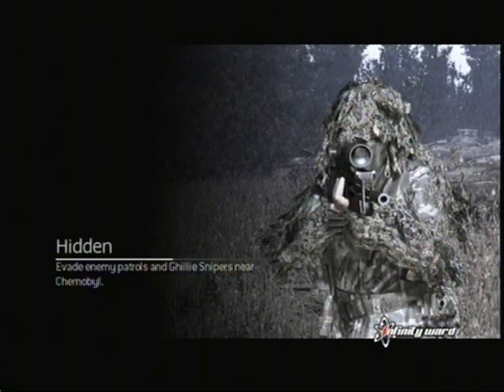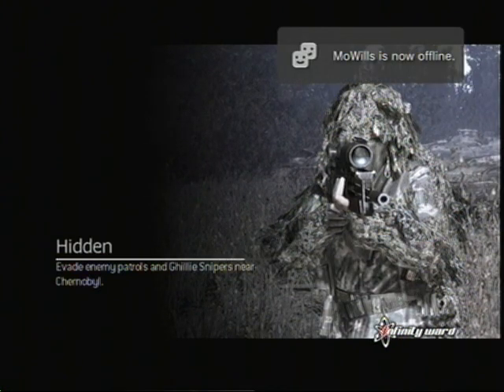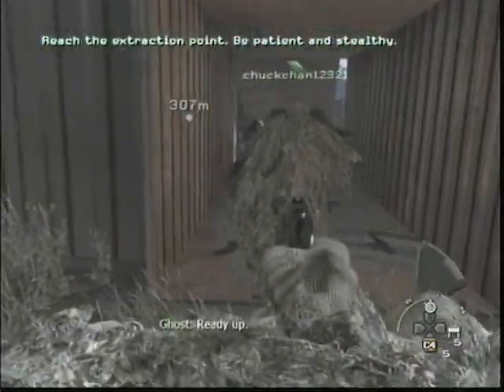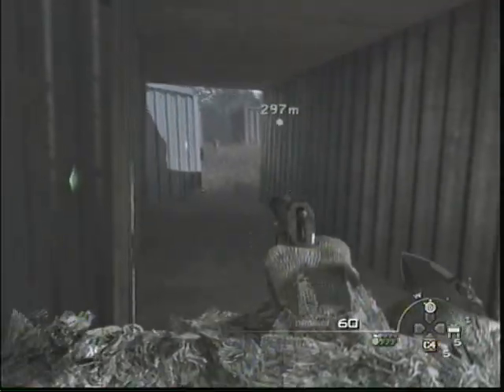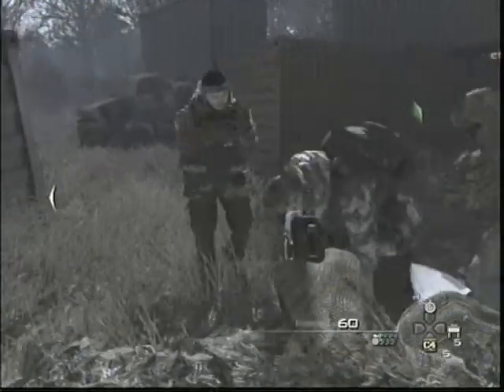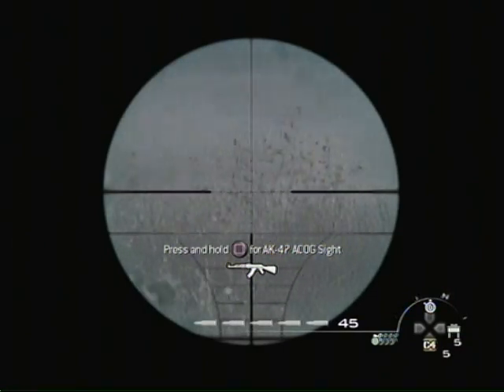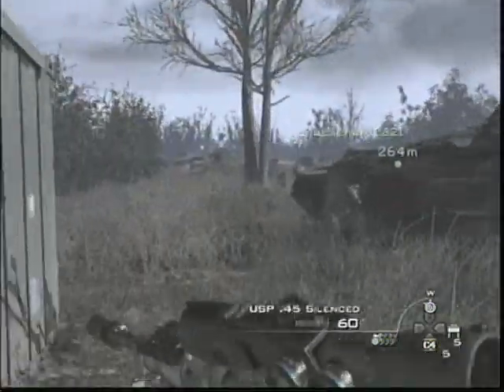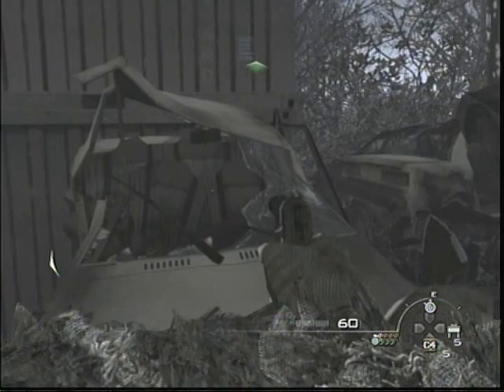How To Get Out Of Hidden In Spec Ops/Update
Ya. Do you guys want me to get Bioshock 2 and do a walkthrough of it?   Hope you enjoyed it! =)